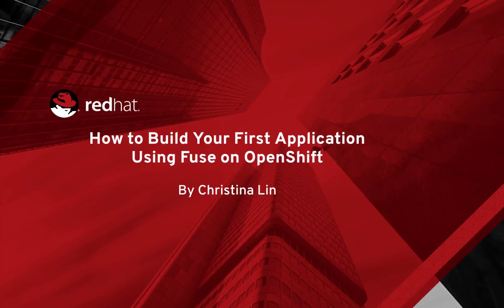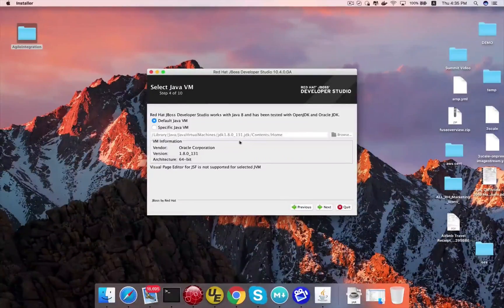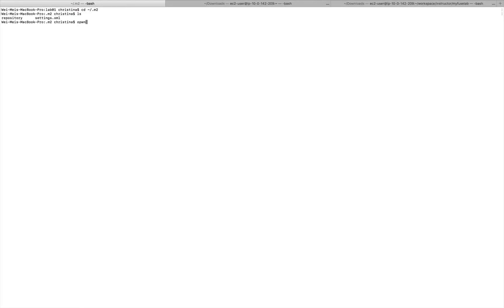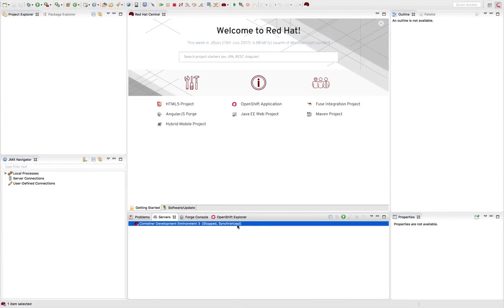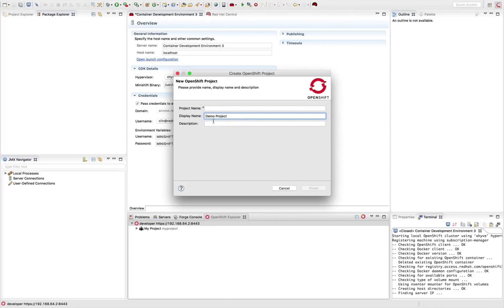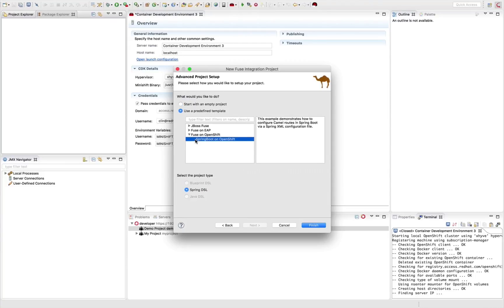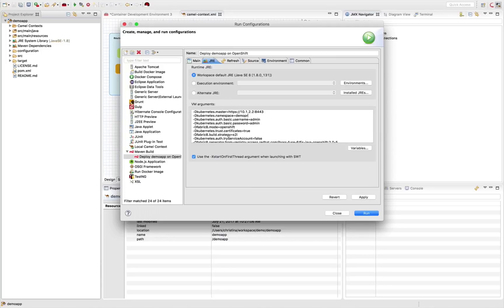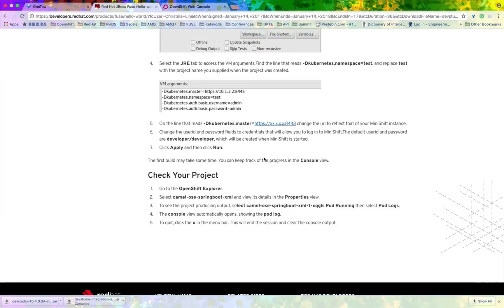How to Build Your First Application Using Fuse on OpenShift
This demonstration guides the user on building an application using Fuse on OpenShift.

This demonstration requires the installation of the Container Development Kit before proceeding. If you would like additional instruction on installing the Container Development Kit, please see this video demonstration